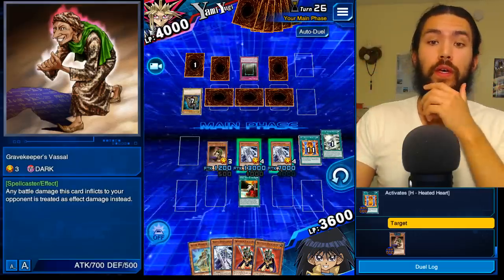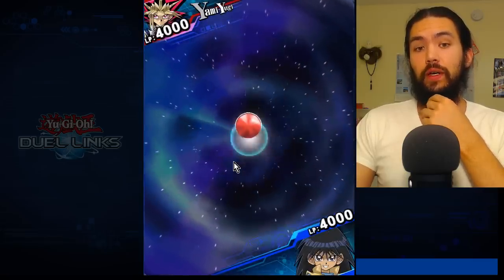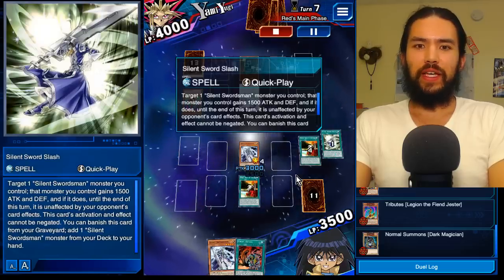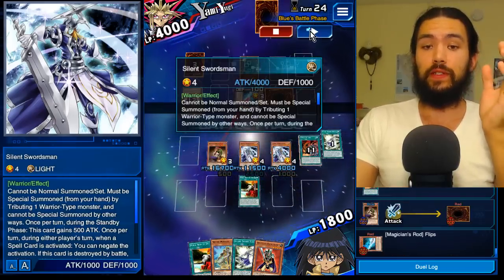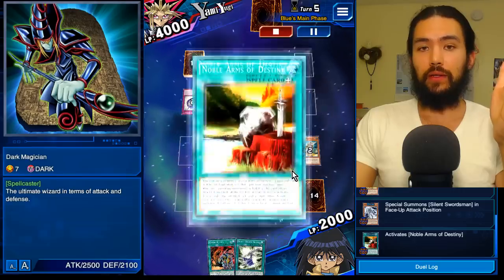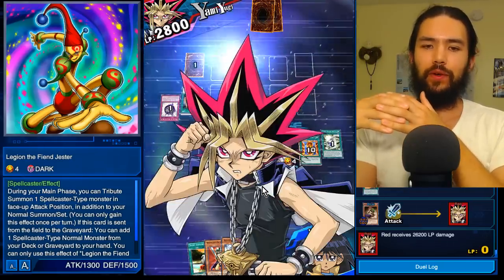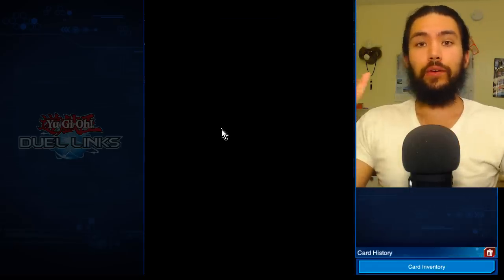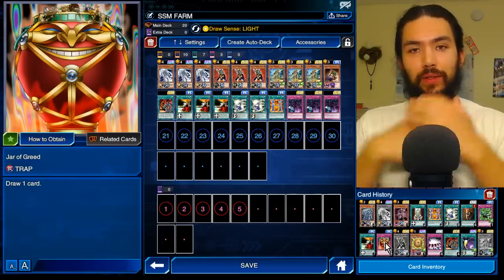Silent Swordsman Farm [Yu-Gi-Oh! Duel Links]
100% success in 3 farms against Epic Yami, with 1 Extra Life proc.